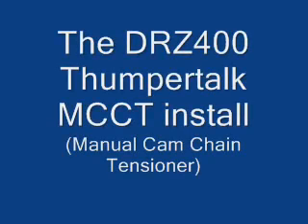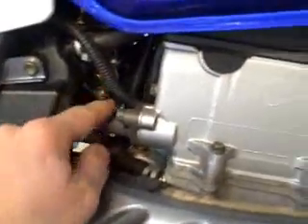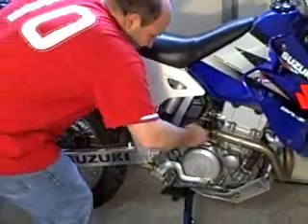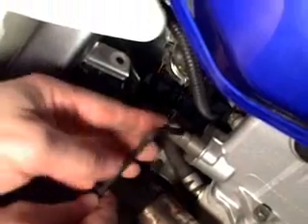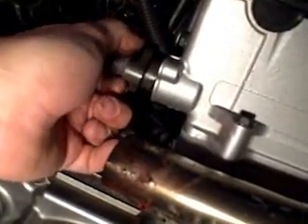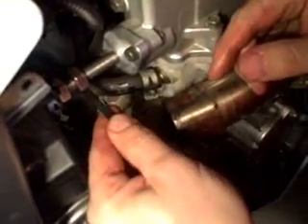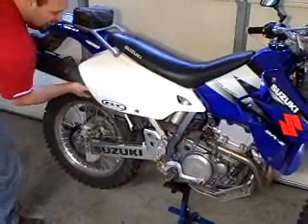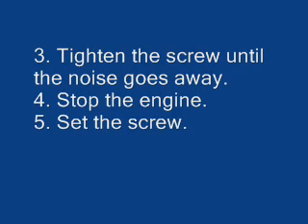DRZ400 Manual Cam Chain Tensioner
DRZ400 Thumpertalk Manual Cam Chain Tensioner Install